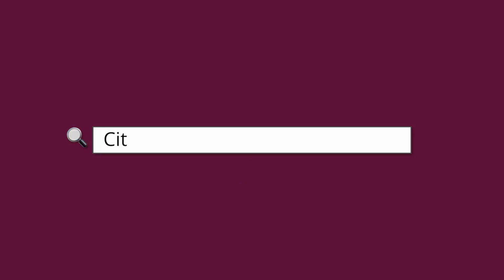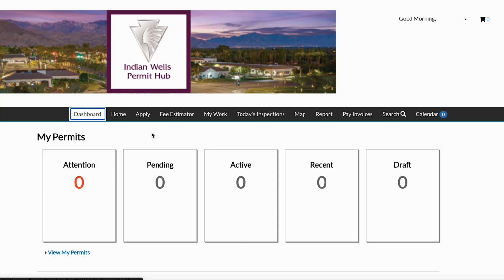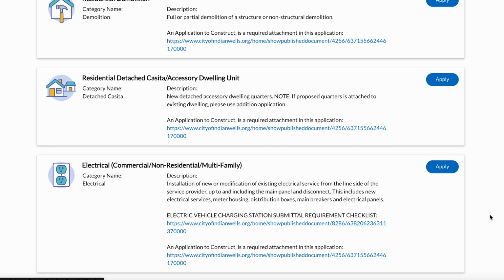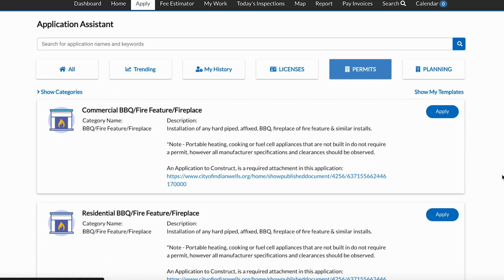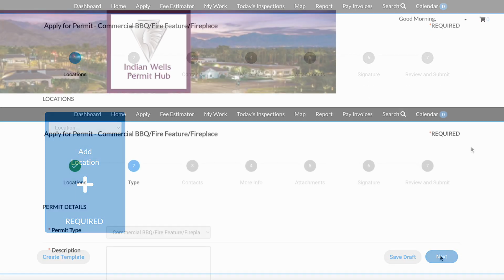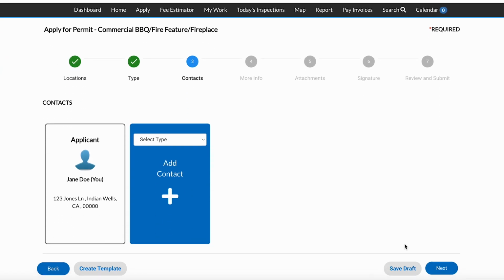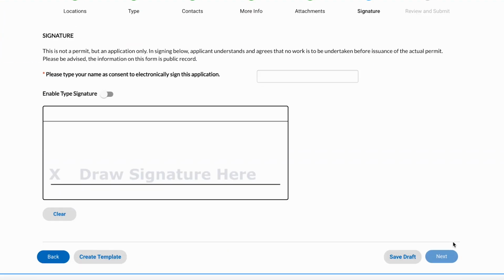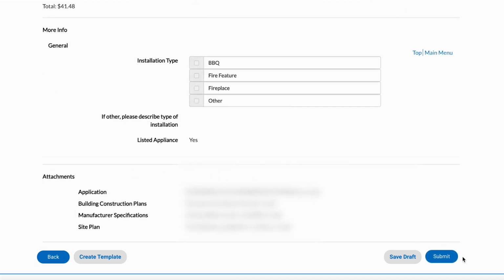How to Apply for a Permit | Indian Wells Self Service Portal Tutorial #2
To get started, go to CityOfIndianWells.org/PermitHub and click the “Indian Wells Permit Hub” image to access the Self Service Portal.

Log in to your account and click the “Apply” tab on the menu bar to pull up the Application Assistant.

The Application Assistant allows you to scroll through more than 70 different permit application options. You can filter options into 4 categories: Trending, Licenses, Permits and Planning. You can also use the search tab to refine your search using application names or keywords.

Once you locate the correct application, click the blue “Apply” button. Follow the steps and fill out the appropriate information as prompted. Certain attachments are required before moving
forward with completing your application. Please ensure you’re prepared to upload all necessary
documentation.

Once you reach the final step, review your application details and verify that the information is correct. You can return to any of the previous steps by clicking the “back” button in the bottom left corner. Hit “Submit,” and a confirmation will be sent to the email associated with your account.